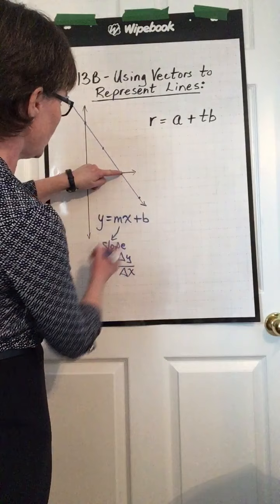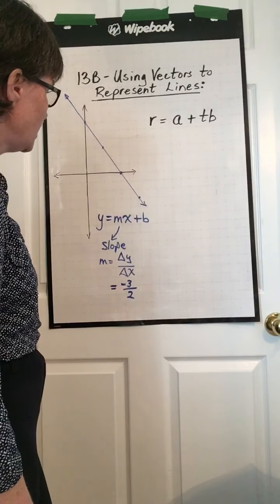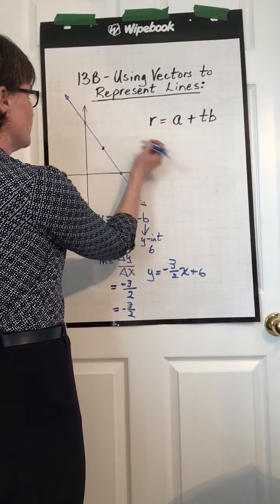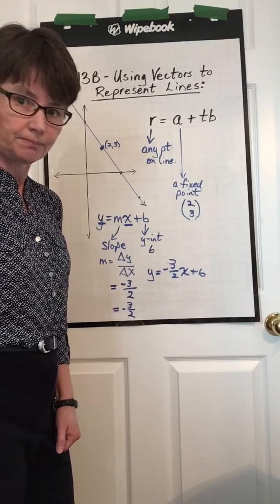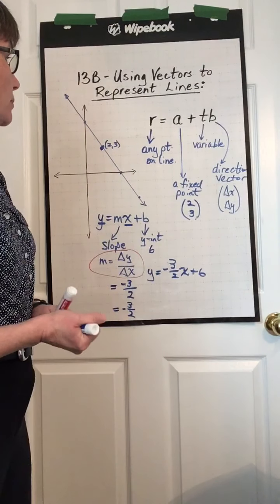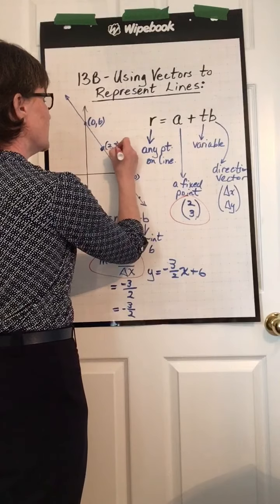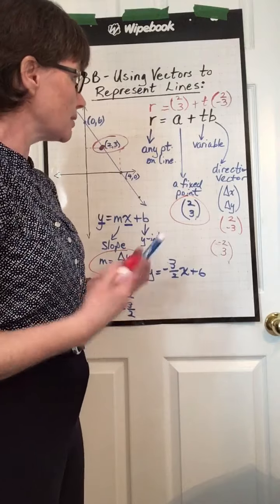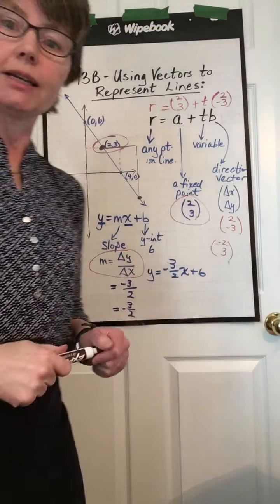13B-Using vectors to represent a line